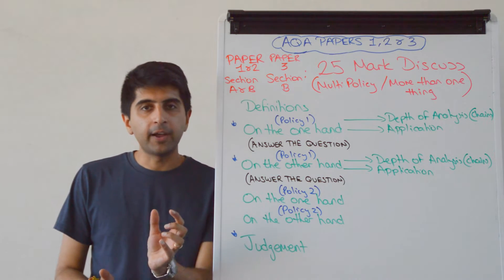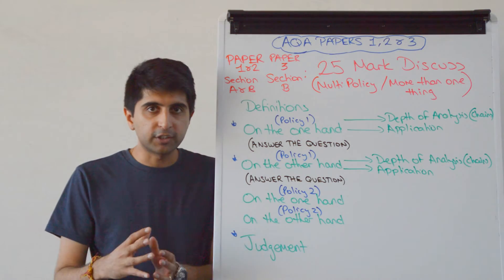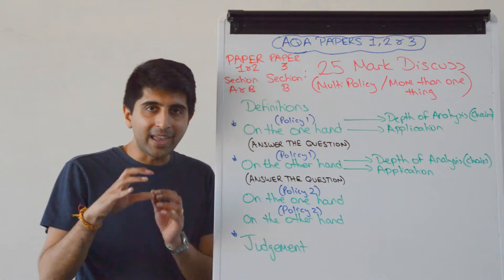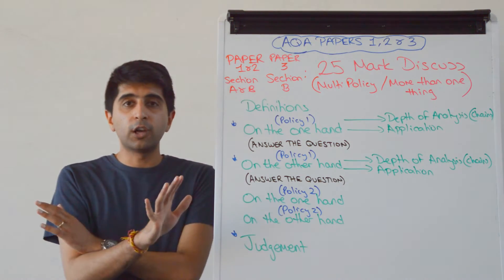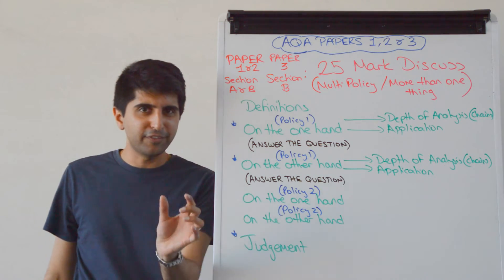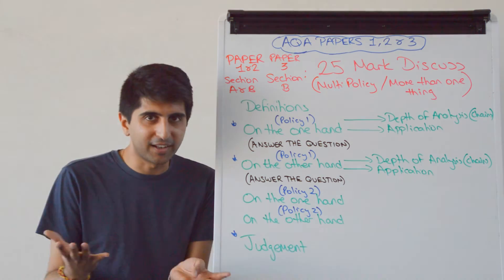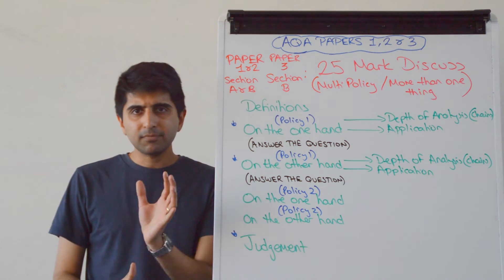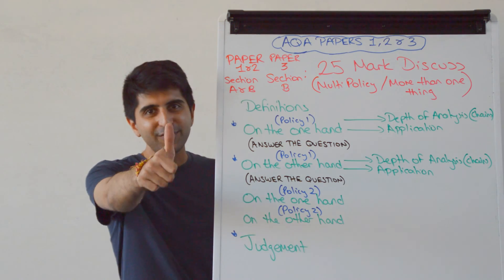25 Marker Multi Policy - Paper 1,2 & 3 - AQA A Level Economics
25 Marker Multi Policy - Paper 1,2 & 3 - AQA A Level Economics